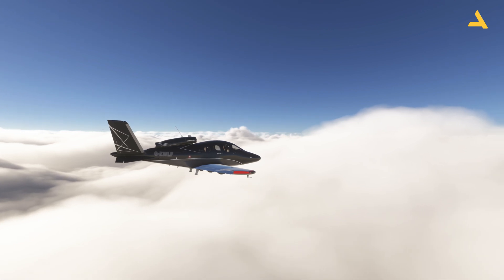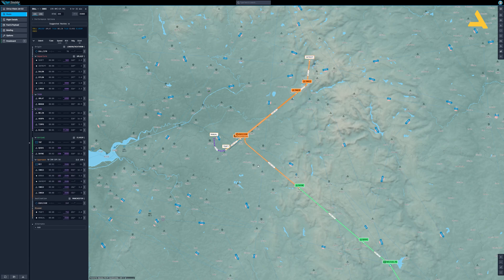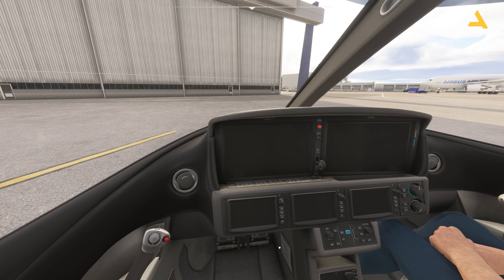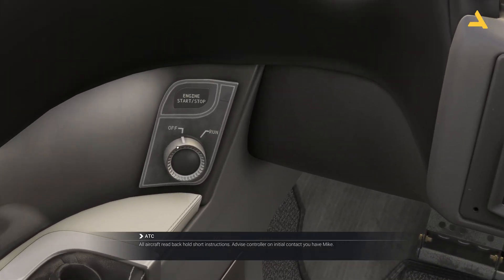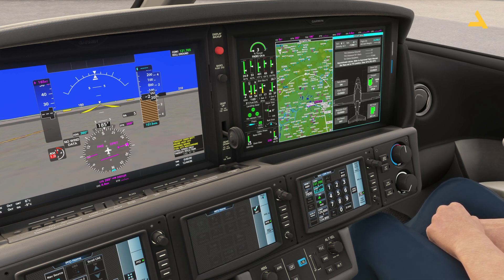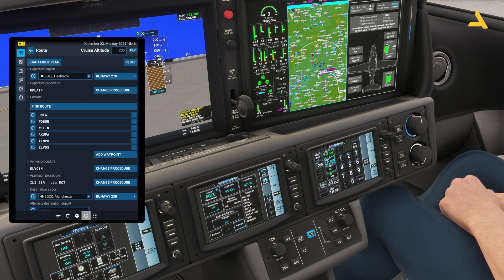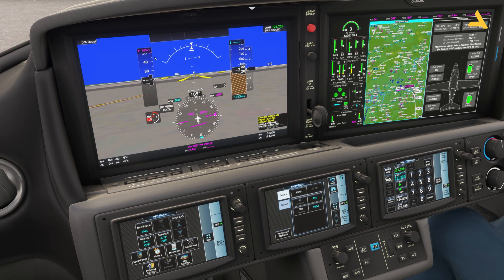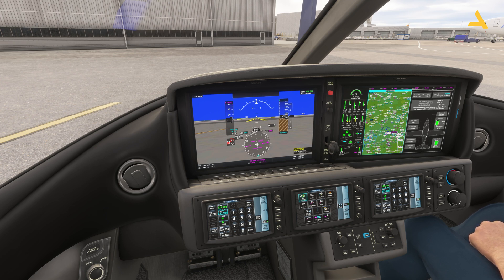How to Start the Cirrus Vision Jet G2 from the Cold and Dark State in MSFS 2024 | A Beginners Guide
In this video I have shown you how to start the Cirrus Vision Jet G2 from the Cold and Dark State

How to Make a Flight Plan With Microsoft Flight Planner for MSFS 2024 | A Beginners Guide

For More Videos of the Plane
How to Enter the Flight Plan in Cirrus Vision Jet G2 FMS in MSFS 2024 | A Beginners Guide

System Specs

LENOVO Legion T7 Model No: 90V7003LKS
Processor Type: Intel Core i9
Processor Model: 13900KF
Processor Generation: 13th Generation
RAM SIZE: 64GB
RAM Type: DDR5
Solid State Drive Capacity: 2TB SSD
Graphics Controller Model: GeForce RTX 4080
VRAM: 16 GB GDDR6X
Timeline
00:00 Intro
01:04 Flight Planning
03:56 Getting Inside the Plane
04:30 Startup Procedure